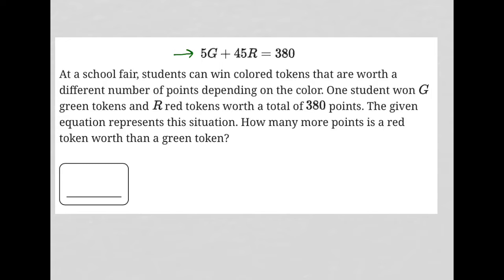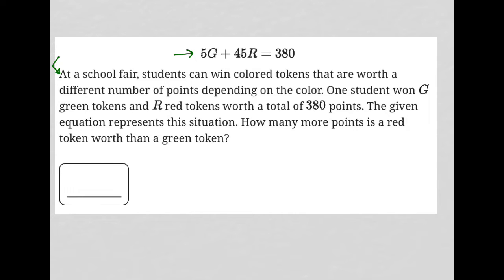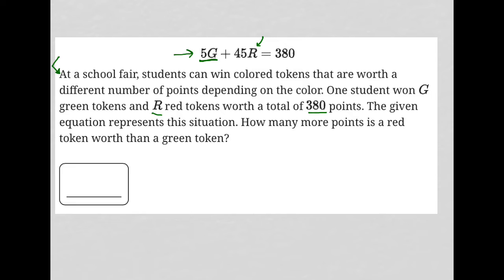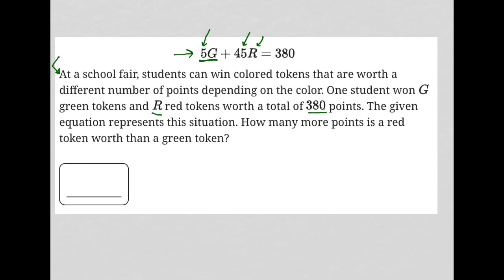5G + 45R = 380; At a school fair, students can win colored tokens that are worth a different number.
Bluebook Digital SAT Test 1 Module 1 Question 15:

5G + 45R = 380
At a school fair, students can win colored tokens that are worth a different number of points depending on the color. One student won G green tokens and R red tokens worth a total of 380 points. The given equation represents this situation. How many more points is a red token worth than a green token?